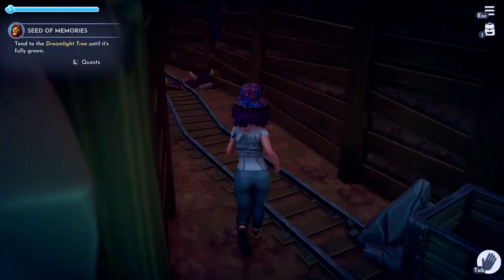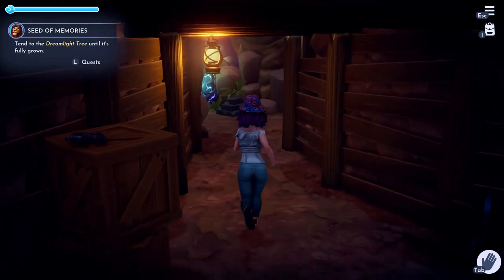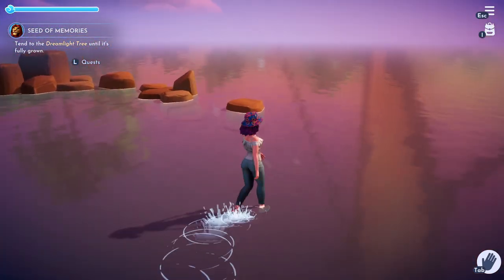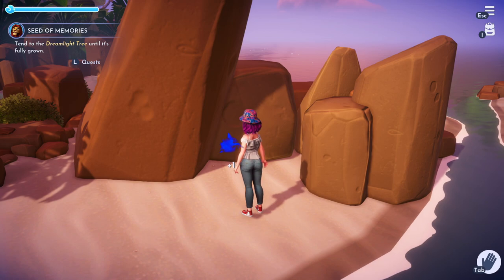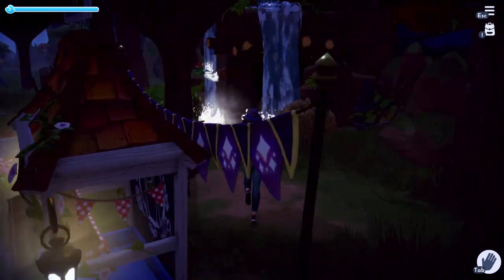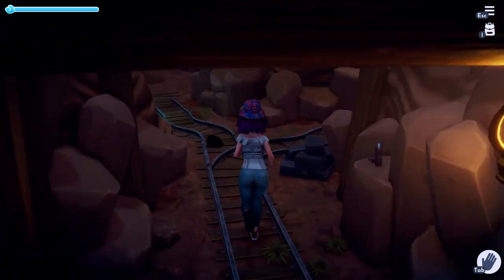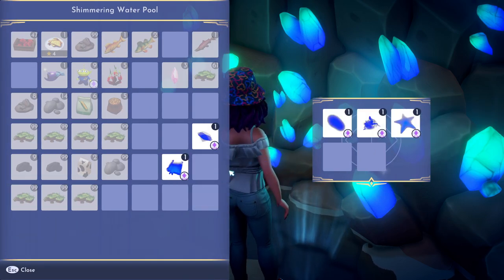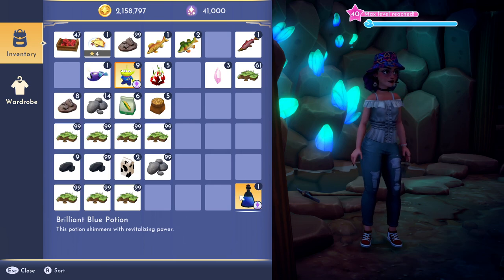BLUE POTATO SOLVED! potion instructions | disney dreamlight valley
we have solved the ending to the blue golden potato secret quest! blue potato quest guide and how to make blue potato potion

this video includes:
how to make blue potato potion
blue shell disney dreamlight valley
blue starfish disney dreamlight valley
blue book disney dreamlight valley
blue gem disney dreamlight valley
what goes in the blue potato slots
what goes in the blue potato mines
blue potato quest guide disney dreamlight valley
what to do with blue potato disney dreamlight valley
blue potato location disney dreamlight valley
where to put blue potato disney dreamlight valley
blue potato mines disney dreamlight valley